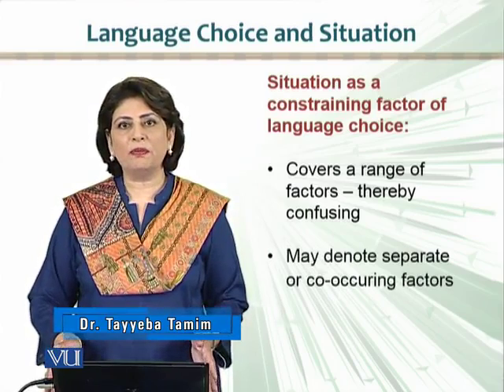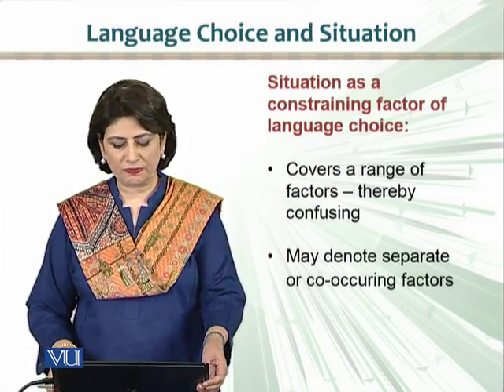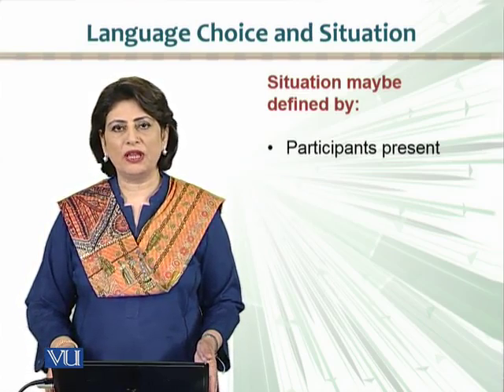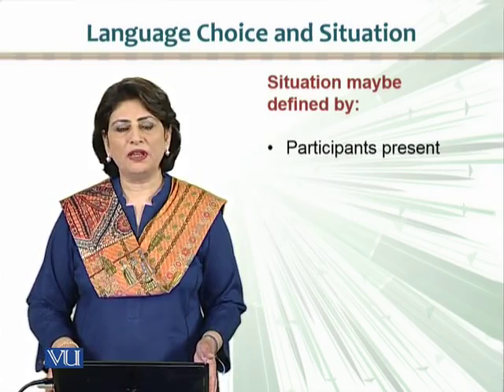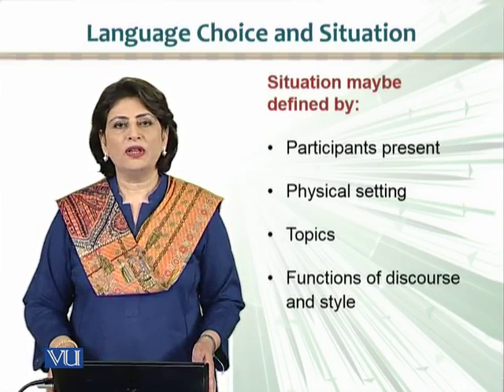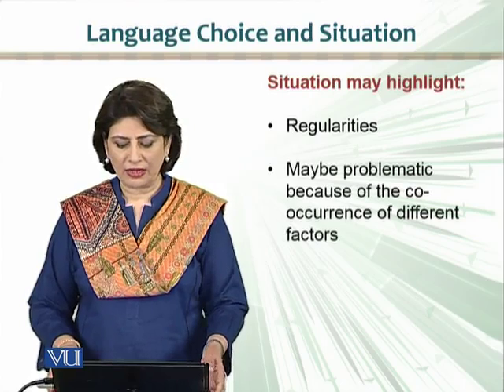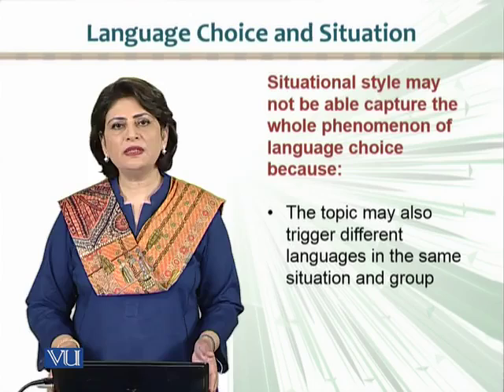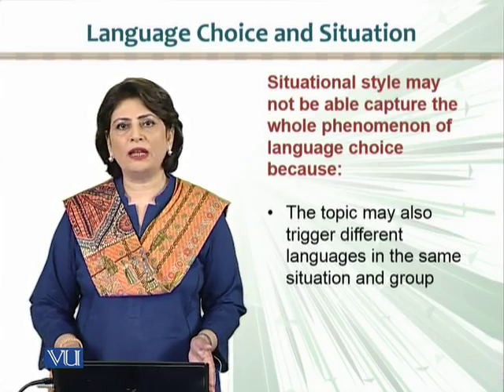ENG512_Topic059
ENG512 – Bilingualism